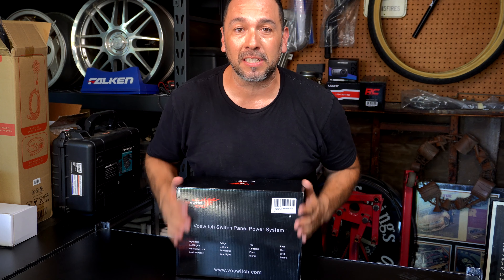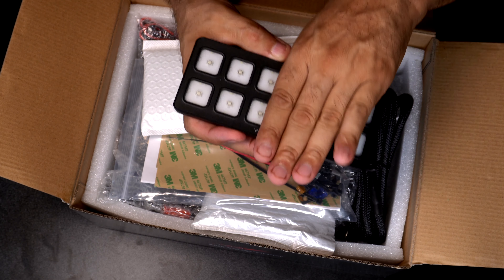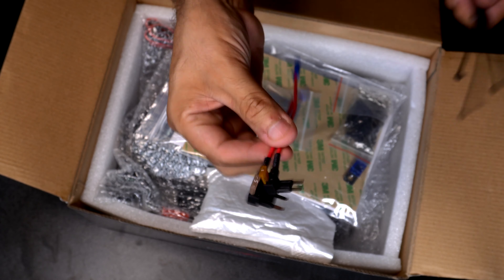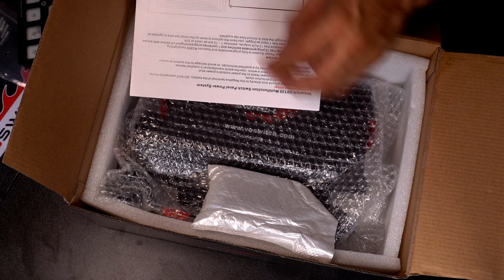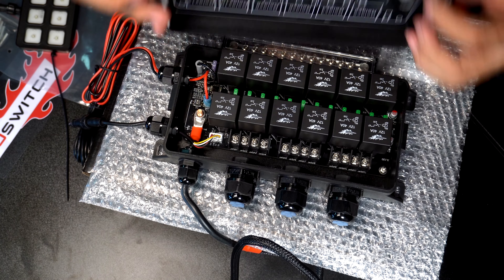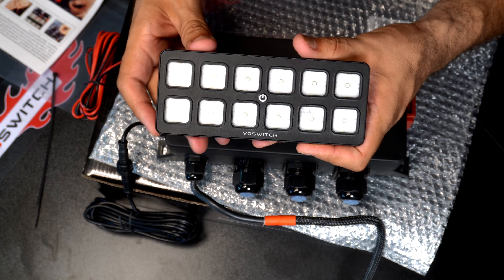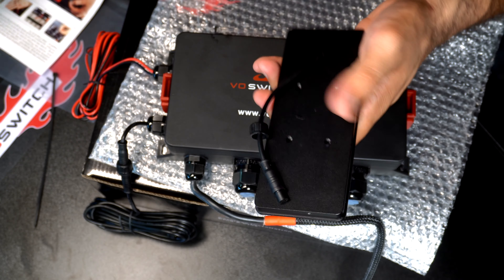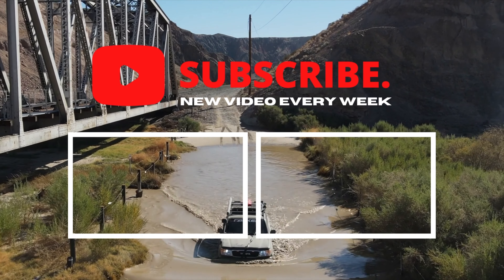Unboxing: Voswitch UV120 Universal 12 Gang Programmable Switch Panel. 4K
Voswitch UV120 12 Gang Switch Panel